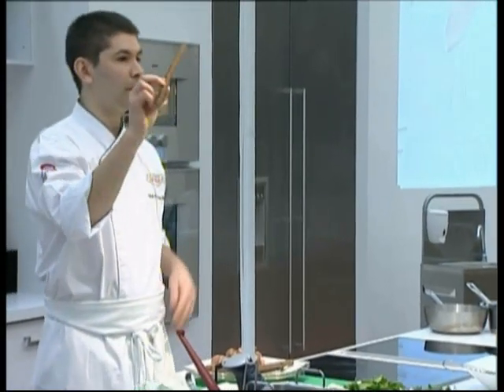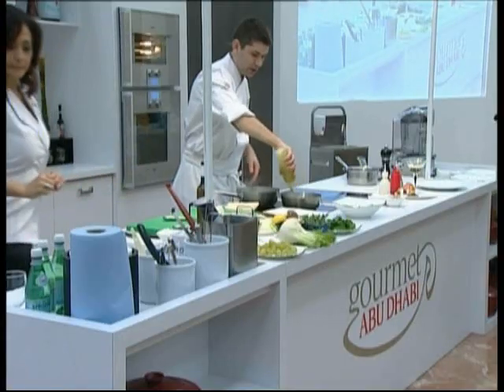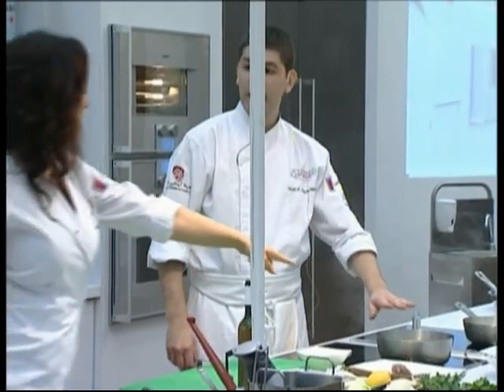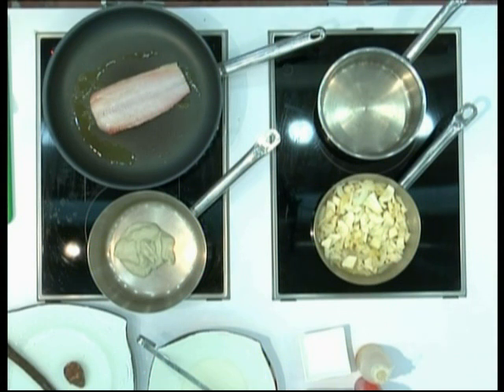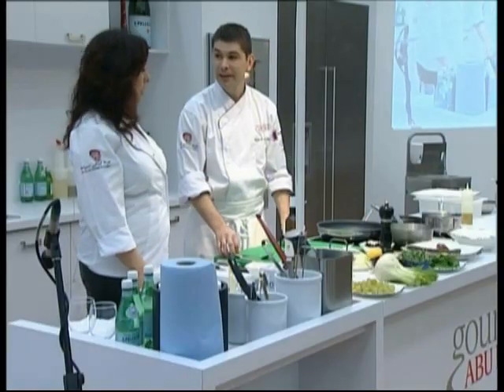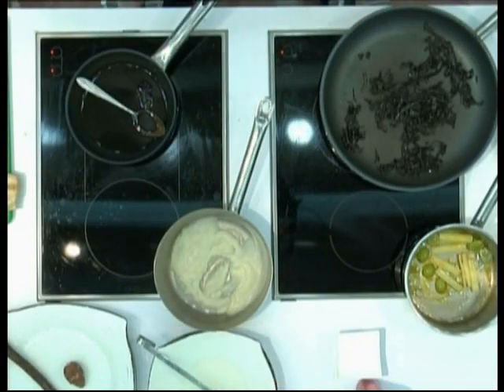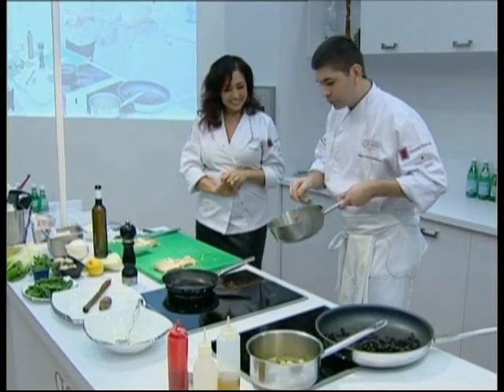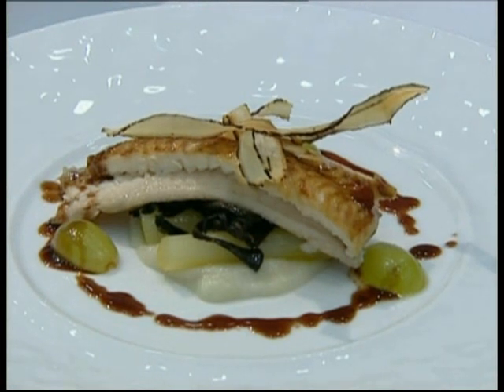Gourmet Abu Dhabi 2011 - Masterclass by Régis et Jacques Marcon 2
Date: 15 February 2011
Time: 11.30am to 1.00pm
Venue: Armed Forces Officers Club & Hotel
Dress: Smart Casual

Coooking Demonstration:
Sole filet, salsify, verjus sauce

In this masterclass, world renowned chefs, the 'mushroom king' Chef Régis et Jacques Marcon from the three-Michelin-starred restaurant Régis et Jacques Marcon, will reveal the unique flavours of mushrooms, wild vegetables and herbs alongside the green lentils of puy and river fish.

Copyrights of Abu Dhabi Tourism Autgority